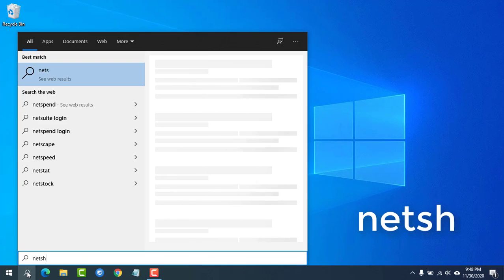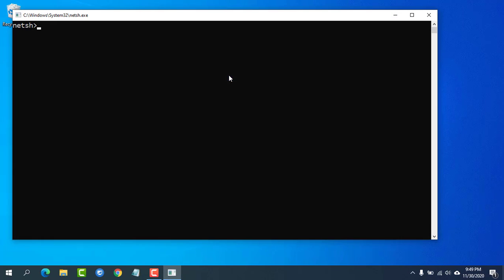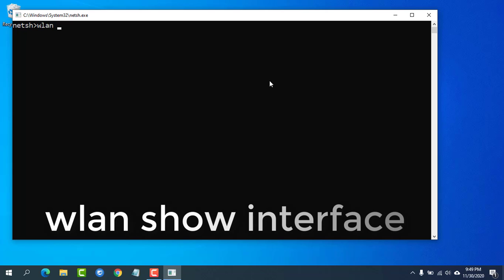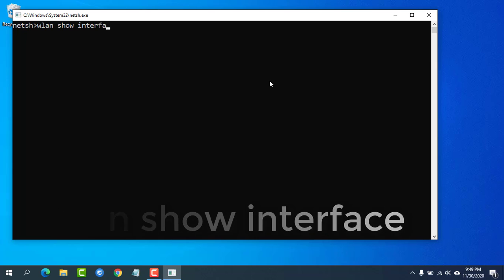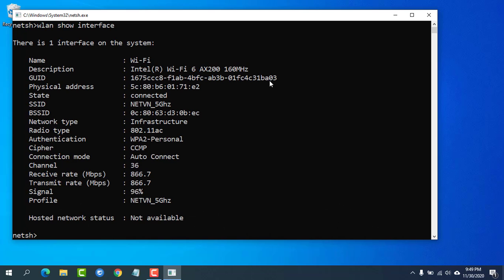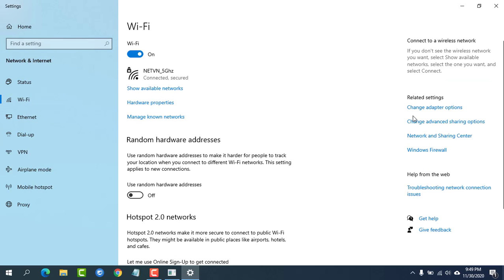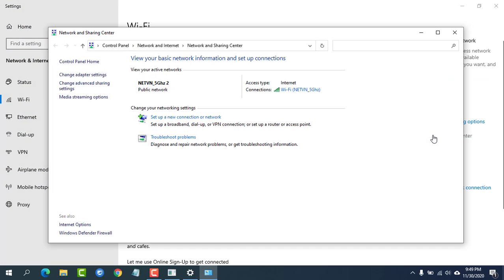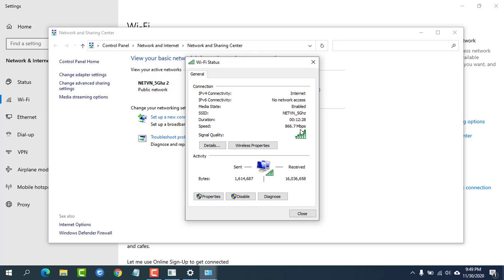How to check your wifi speed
This video shows you how to check the current wifi speed on Windows 10